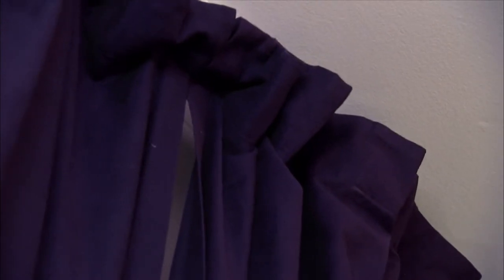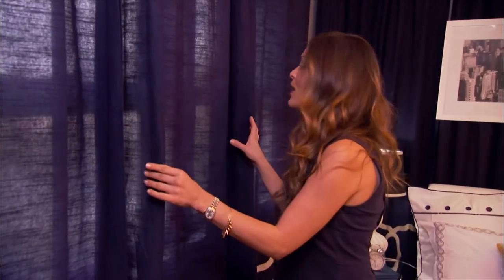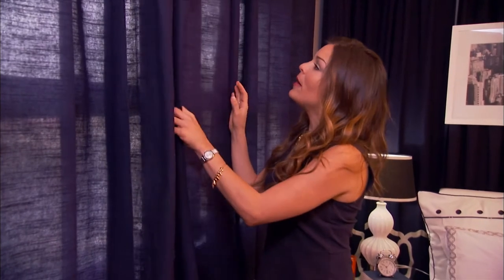Hospital Tracks | The High Low Project | HGTV Asia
Sabrina Soto shares tips on using hospital tracks to hang your curtains. Catch Sabrina in "The High Low Project", only on HGTV Asia!